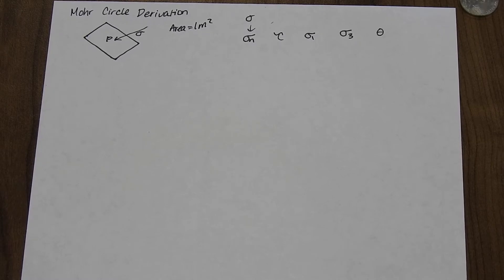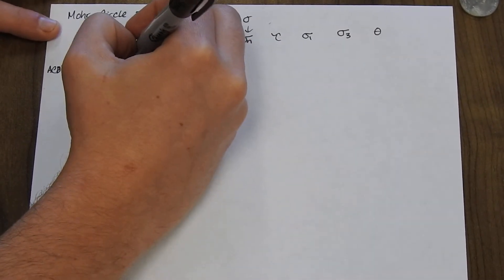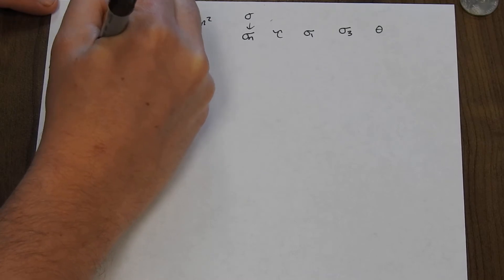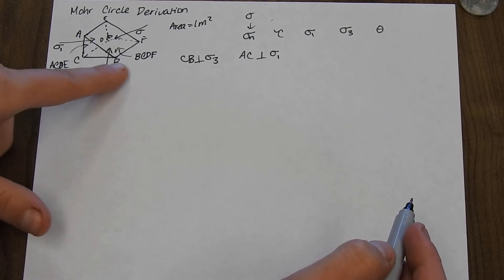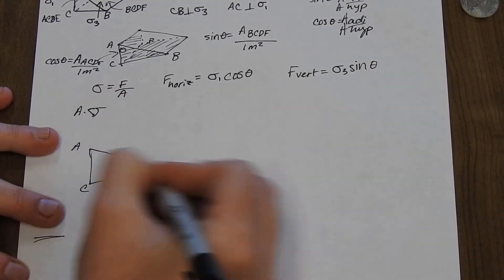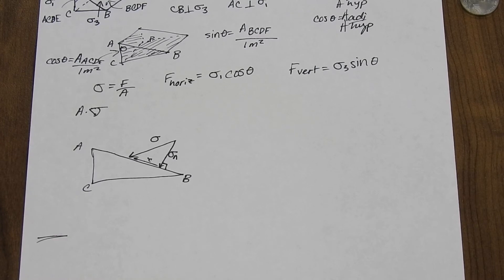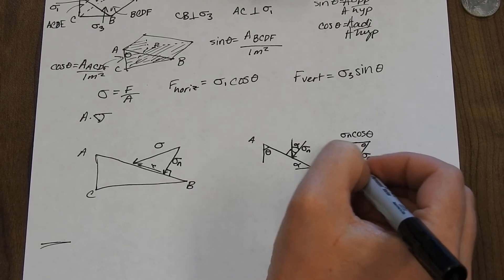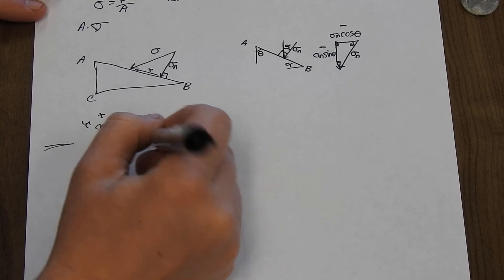Deriving a Mohr Circle Formula from Randomly Oriented Stress Part I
In this video, I derive the equations for the normal and shear stresses to plot a mohr circle from first principles- a randomly oriented stress imposed on a randomly oriented plane.